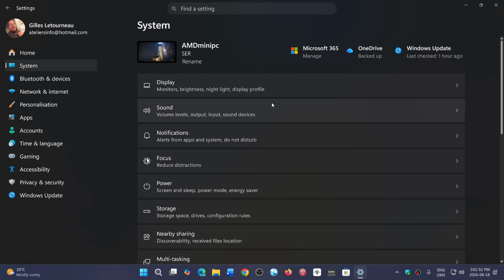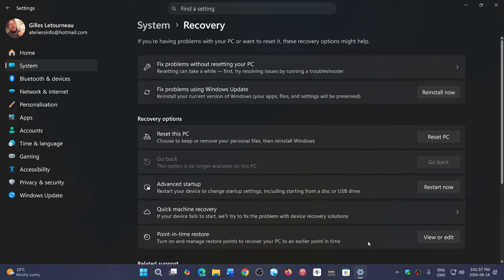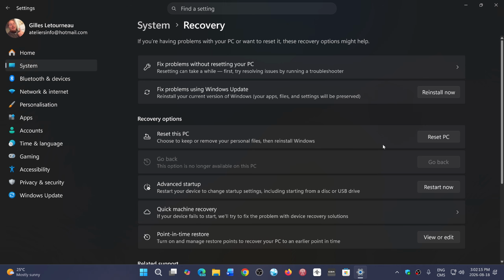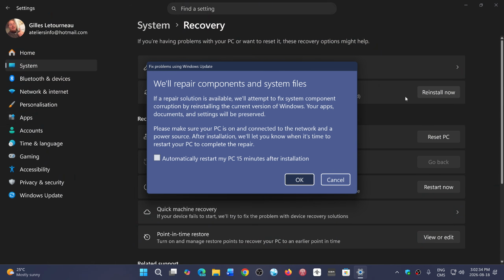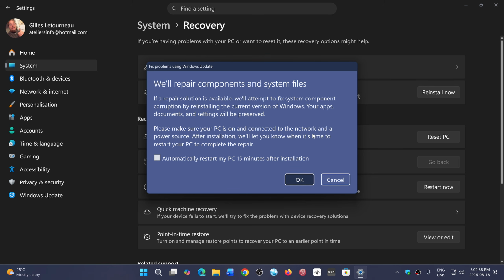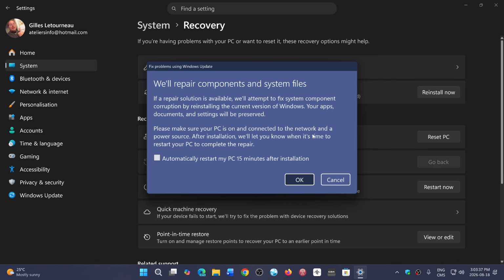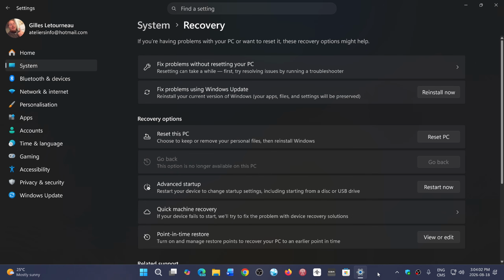Windows 11 What is fix problems using Windows update option in Recovery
Have a few problems but don't want to lose anything, this might help